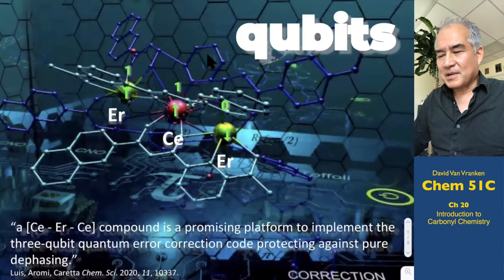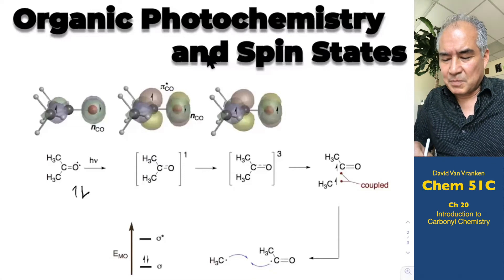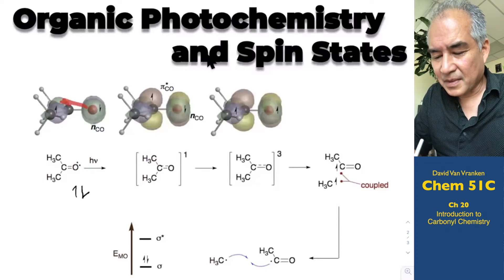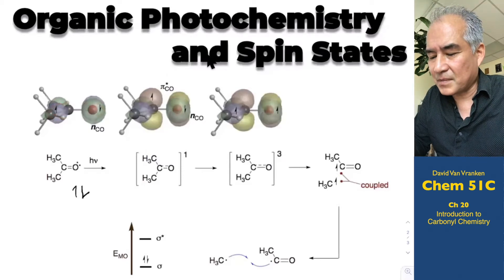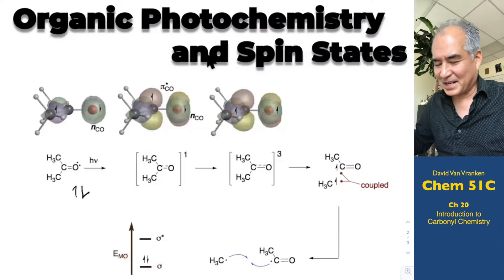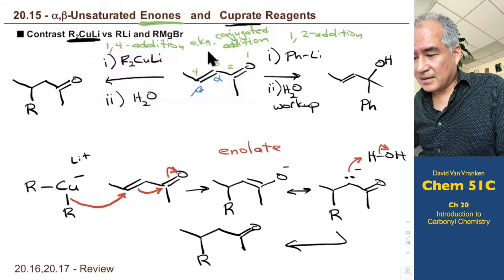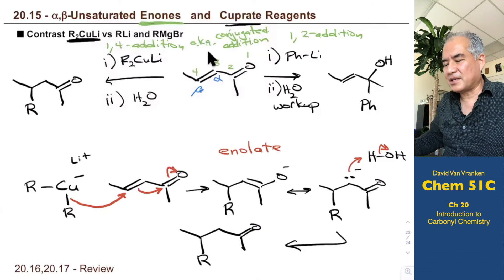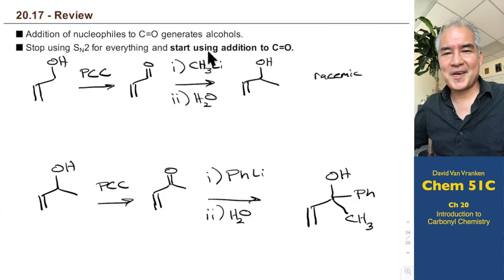Chem 51C F20 Lec 8. Addition of Organometallics and Cuprates to Carbonyl Compounds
This is the 8th lecture from the course Chem 51C Organic Chemistry taught by David Van Vranken at UC Irvine in Fall 2020. At the beginning of the lecture I mention a new qubit for quantum computing made up of three rigidly held lanthanide atoms and I use it as an opportunity to talk about electron spin in organic photochemistry. I describe the transformation of esters to tertiary alcohols by using two equivalents of organolithium or Grignard reagent, the trapping of organometallics with carbon dioxide to produce carboxylic acids, and the transfer of an alkyl group from a cuprate reagent (LiCuR2) to the beta carbon of an alpha,beta-unsaturated carbonyl compound (also referred to as 1,4-addition or conjugate addition).

Course Coverage: Organic Chemistry 5th Ed., J. Gorzynski-Smith
Chapter 18: Electrophilic Aromatic Substitution
Chapter 19: Carboxylic Acids and the Acidity of the O-H Bond
Chapter 20: Introduction to Carbonyl Chemistry; Organometallic Reagents; Oxidation and Reduction
Chapter 21: Aldehydes and Ketones--Nucleophilic Addition
Chapter 22: Carboxylic Acids and Their Derivatives--Nucleophilic Acyl Substitution
Chapter 23: Substitution Reactions of Carbonyl Compounds at the α Carbon
Chapter 24: Carbonyl Condensation Reactions
Chapter 25: Amines